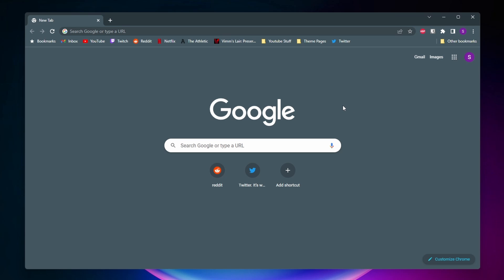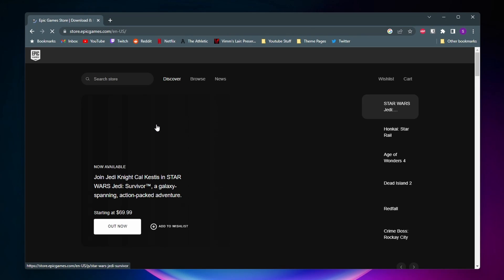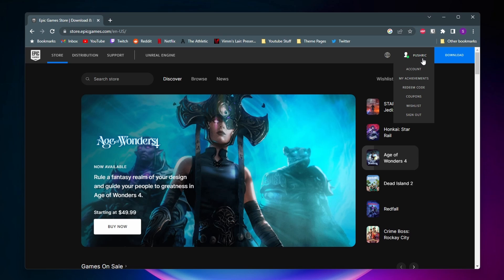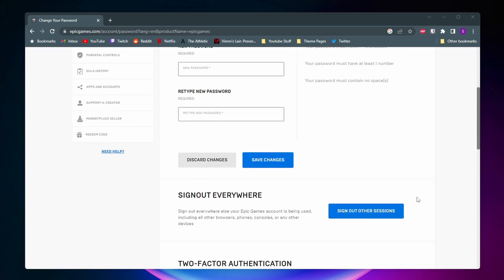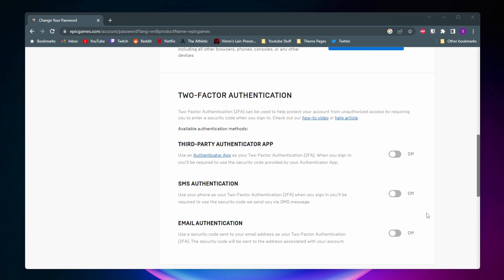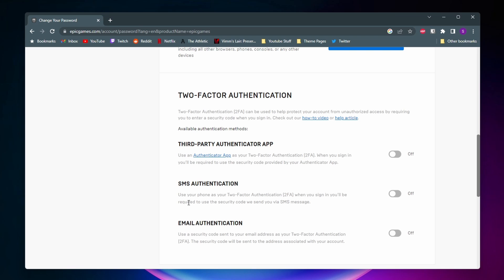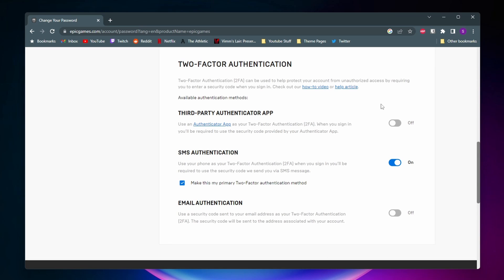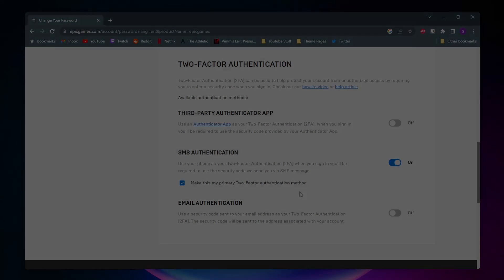How to Turn On 2FA in Fortnite - 2025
In this video, I show you how to turn on and enable two factor authentication or 2FA in Fortnite. With this method you will have 2FA enabled for all Epic Games!

0:00 - Go to Epic Games website and log in
0:43 - Enable 2FA

-SWIFTNESS